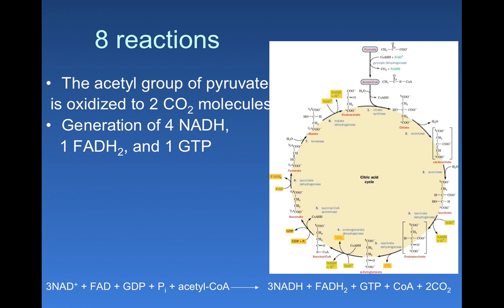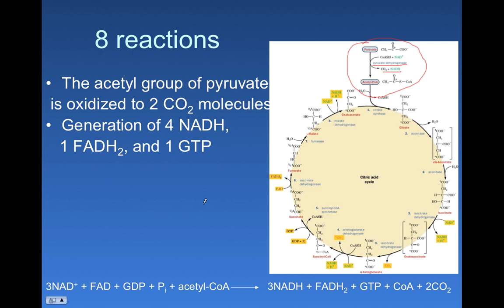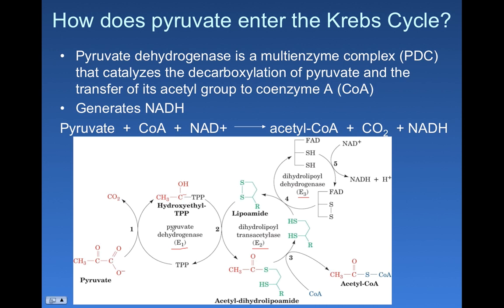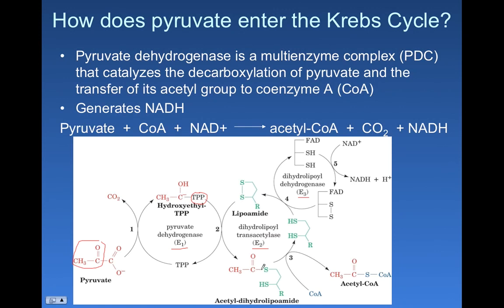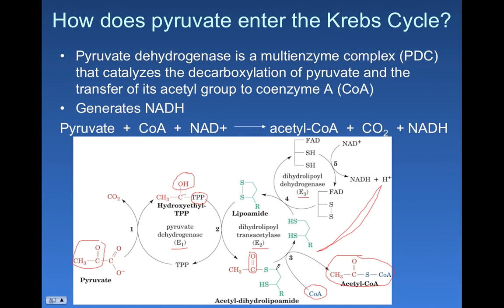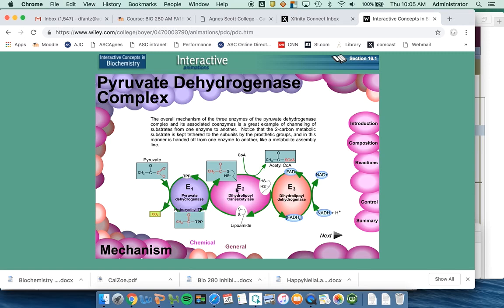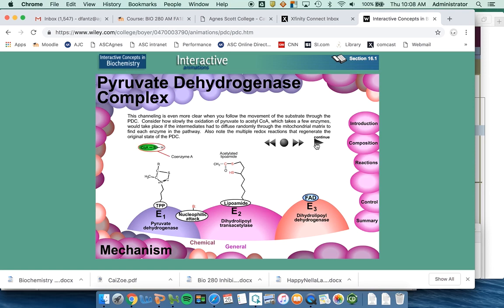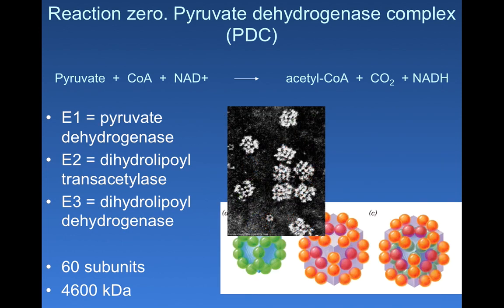Pyruvate Dehydrogenase Complex